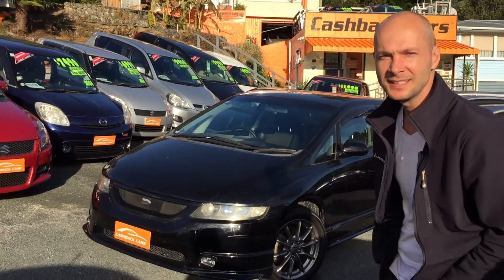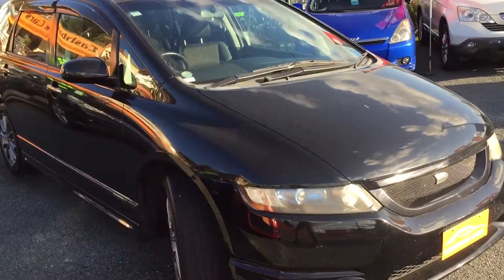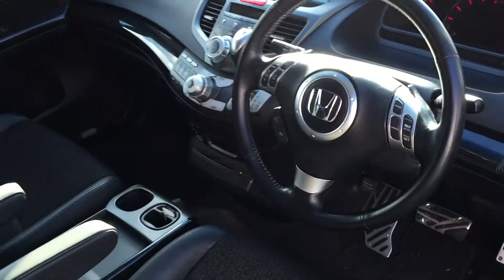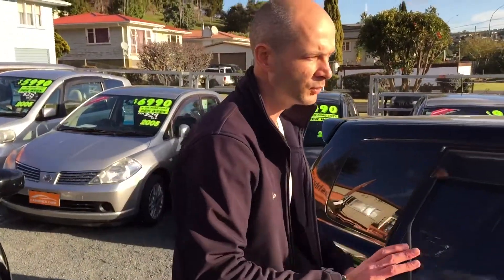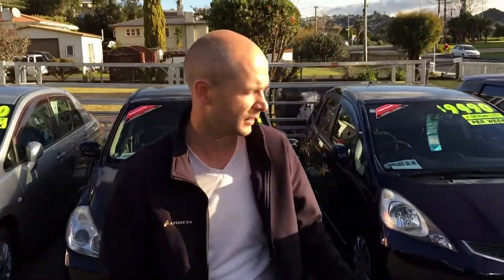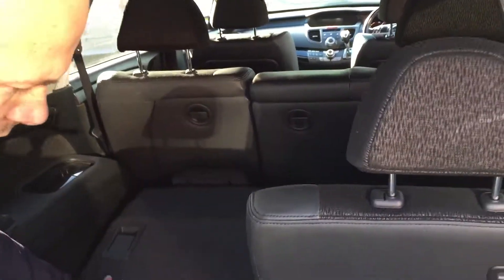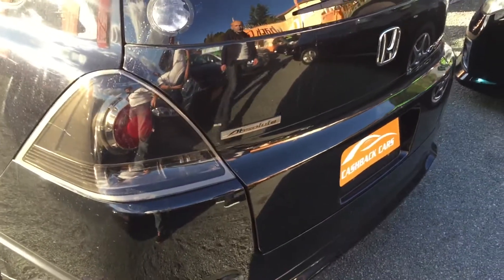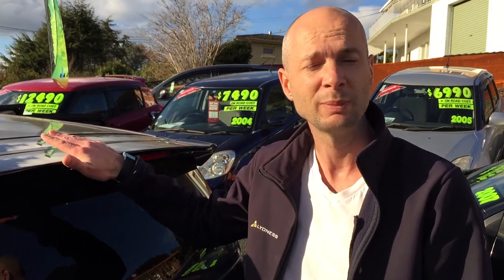Dirty Black 200HP 7 seater Honda Odyssey Absolute. It's rapid!